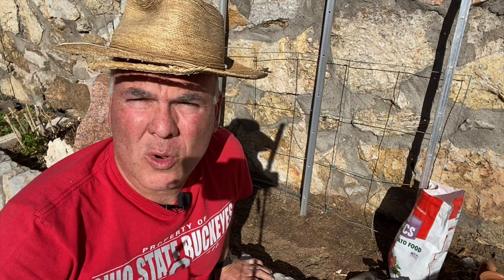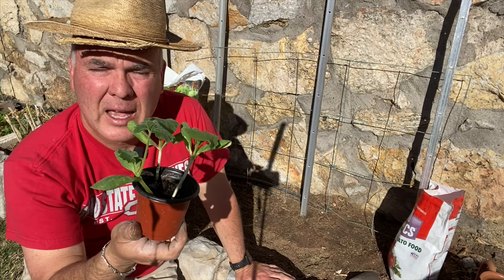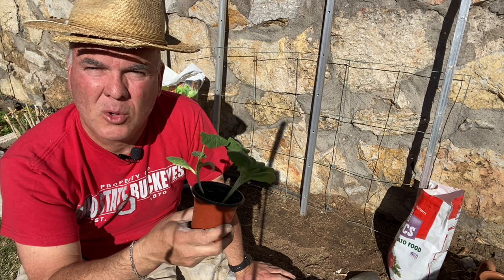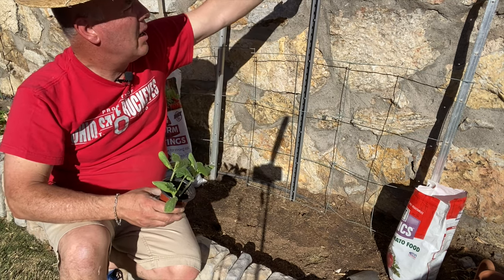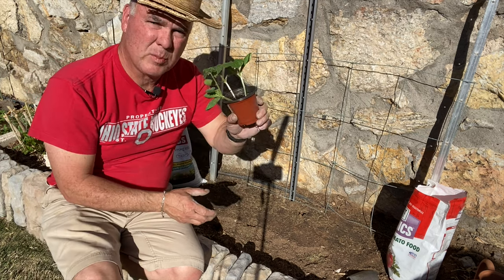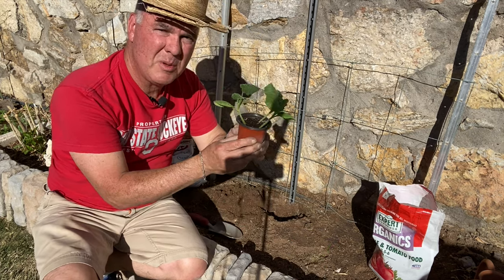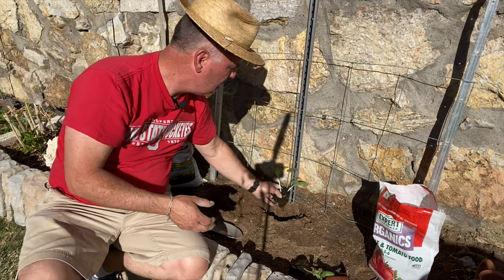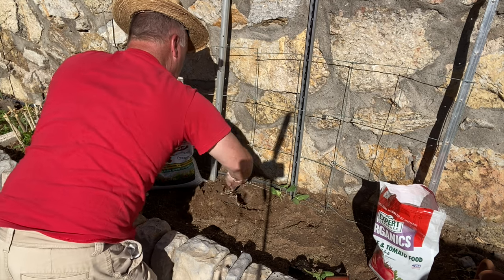How To Grow Your Vegetables Vertically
Don’t let your lack of a large garden space deter you from growing fresh vegetables. When you lack garden space, you still have plenty of vertical space. There are plenty of vegetables you can grow vertically in small areas.  You can grow squash vertically.  All kinds!  Zucchini, Summer Squash, Winter Squash, Spaghetti Squash, Butter Nut Squash... even grow Pumpkins vertically and grow watermelons vertically!

Even gardeners with ample garden space turn to vertical gardening. Not only does it add a visual aspect and beauty to your garden, but it also helps increase air circulation and decrease pests and diseases. Healthy vegetable plants produce larger harvests, so you can expect quite a bounty from these plants.